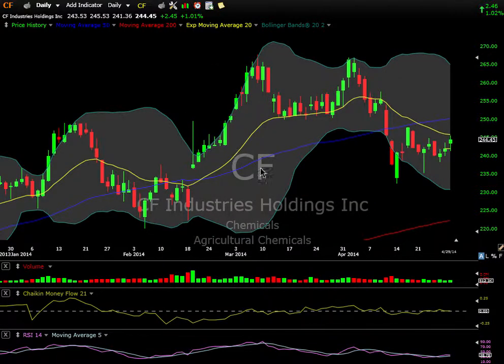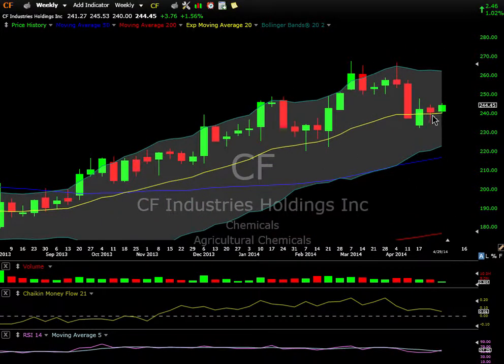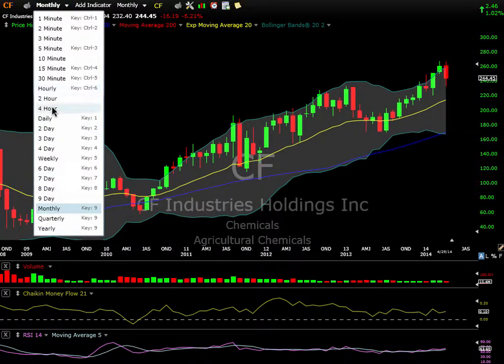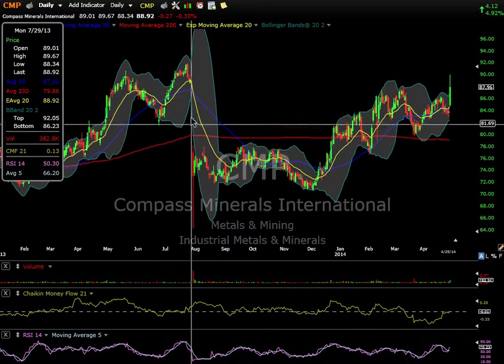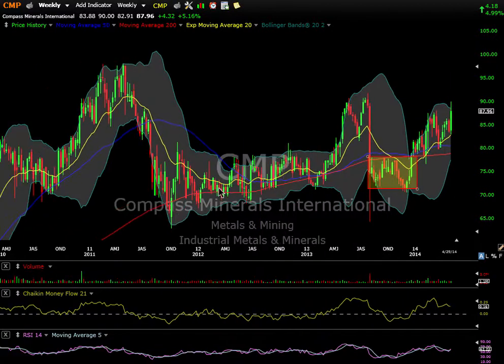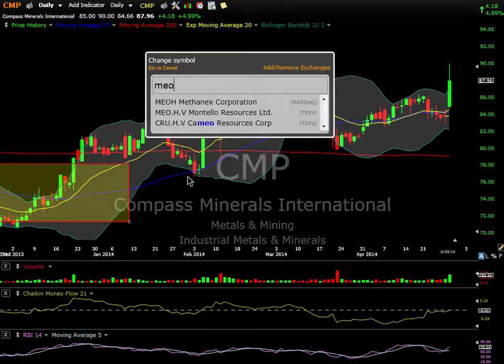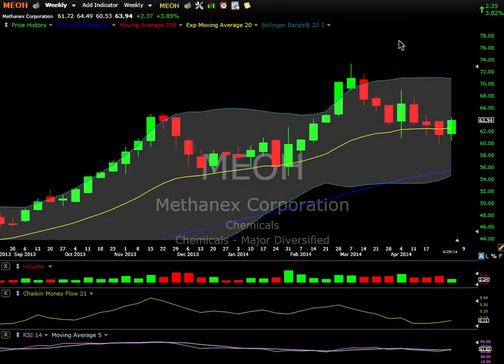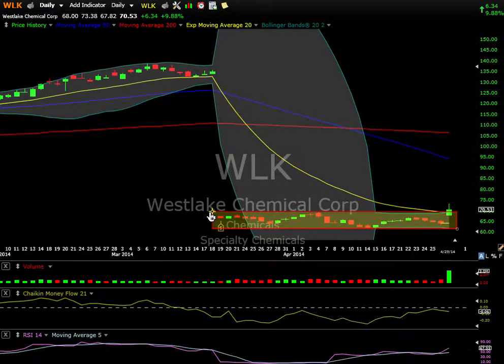MATERIALS SECTOR (Video) CF,CMP,MEOH,WLK